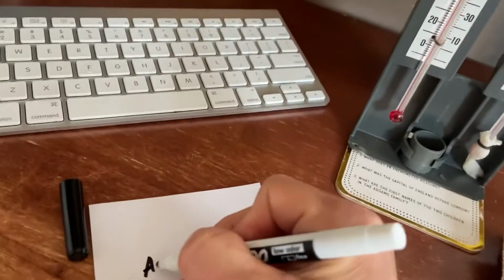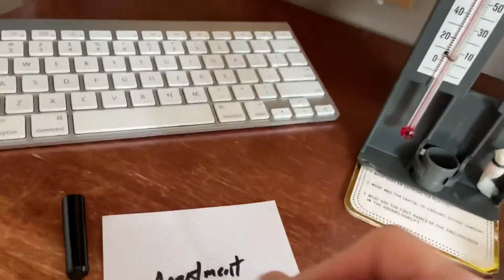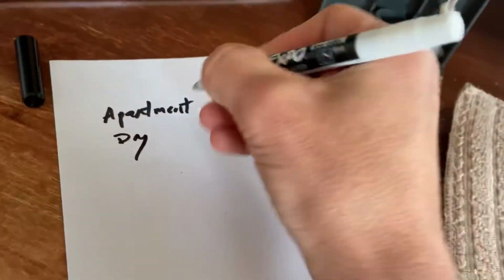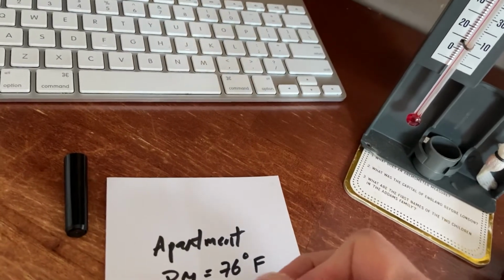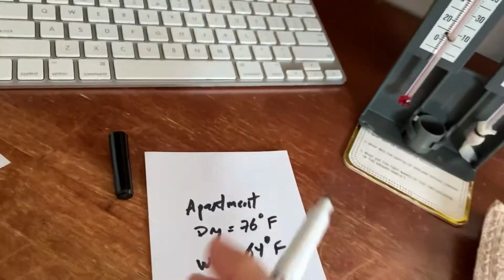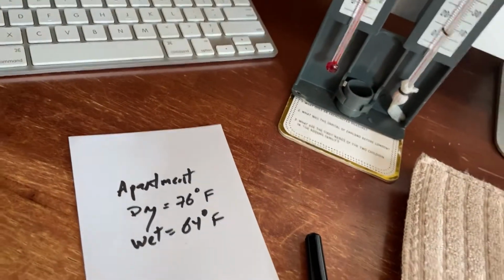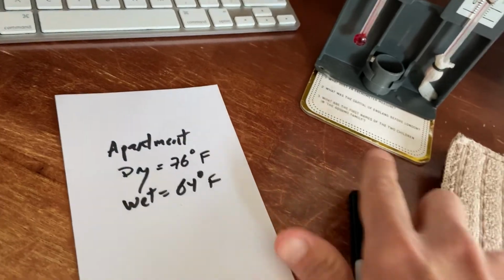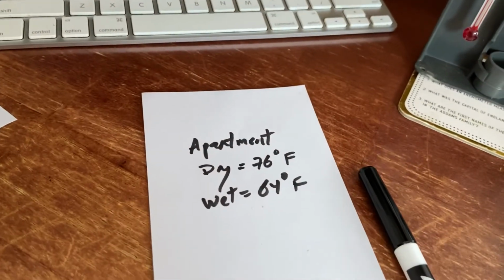Introduction to Relative Humidity and the Psychrometer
In this introduction,

Dry Bulb = 76 F
Wet Bulb = 64 F

What is the Relative Humidity? (If you are using the Relative Humidity table from the ESRT, remember to convert to degrees Celsius first.)

Mr. Dawson, Earth Science - The High School of Fashion Industries